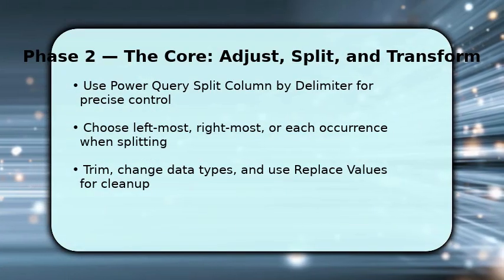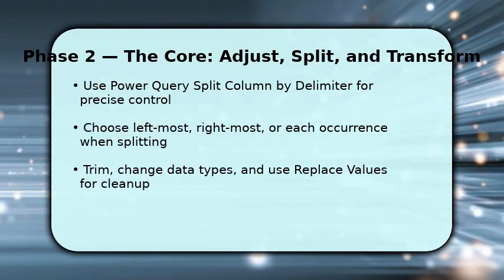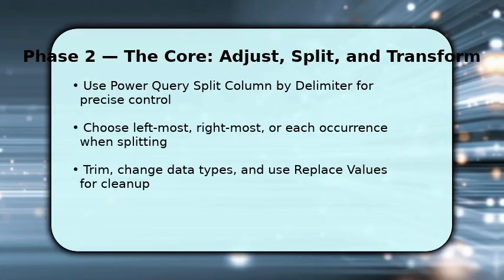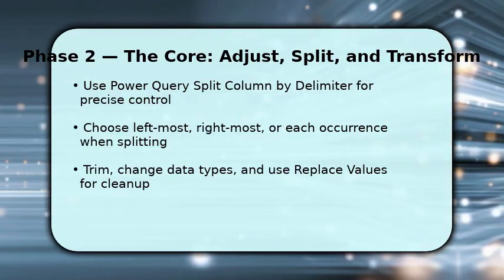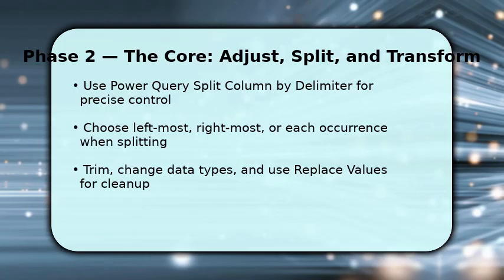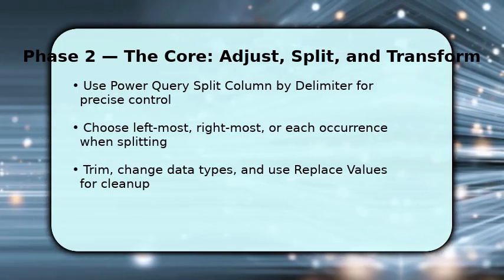How to Use Delimiter on Excel (updated)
How to Use Delimiter on Excel (updated) | 🔒 Surfshark VPN Deal — Stay private and secure. $1.99/mo + 3 Months Free ▸

Learn the essential steps for using delimiters in Excel to efficiently manage and analyze your data. This updated guide covers selecting appropriate delimiter types, applying them within formulas or text functions, and interpreting results effectively.

Excel Delimiter, Data Management, Text Functions, false, Delimiters in Excel, Analyzing Data with Delimiters, Using Text to Columns Tool